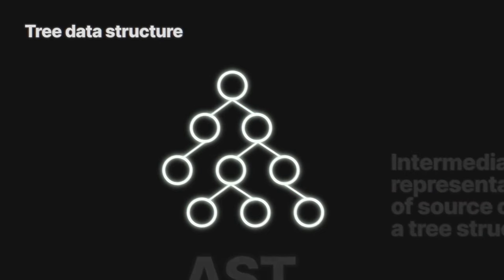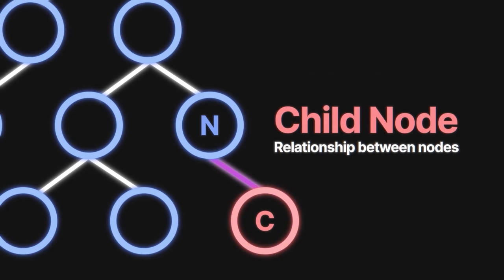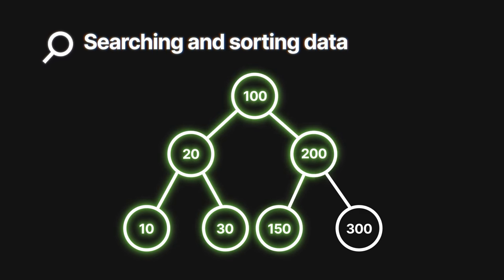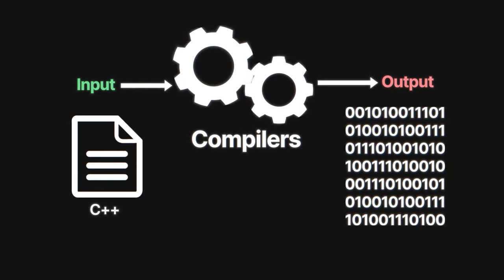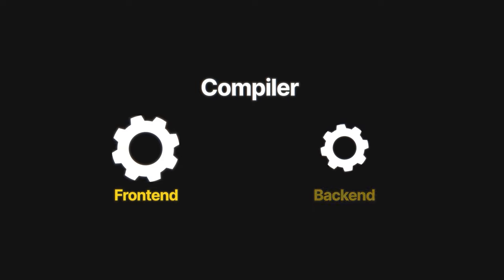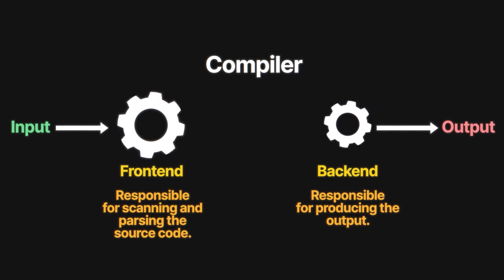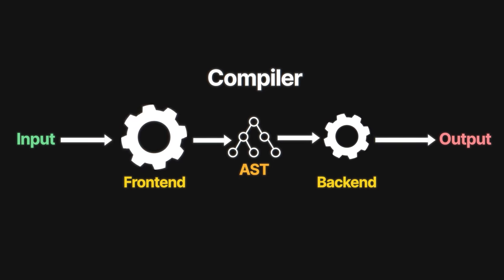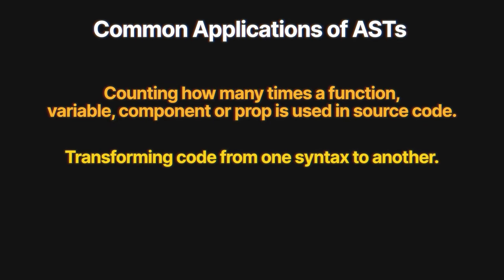What Is An Abstract Syntax Tree, With WealthFront Engineer Spencer Miskoviak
Spencer Miskoviak explains the ins and outs of abstract syntax trees. An abstract syntax tree is a tree data structure that provides a compiler with a tree-based representation of source code. Generalizing the constructs and rules of source code with abstract syntax trees gives tools the ability to easily perform tasks like static code analysis and code transformations.

Spencer is an engineer at WealthFront, the leading automated investing services firm with over $20 billion in assets under management (AUM). Spencer is a recognized expert on ASTs and JavaScript. He presented on ASTs at React Conf in 2019, showing advanced ways to optimize a JavaScript codebase.

Get instant access to all of newline's e-books, guides and courses, including complete code, with \newline PRO.

Also, download our free "30 Days Of React" book here to advance your knowledge of React.js and JavaScript:

Prefer to learn Vue instead? Get our free course here, "30 Days Of Vue"